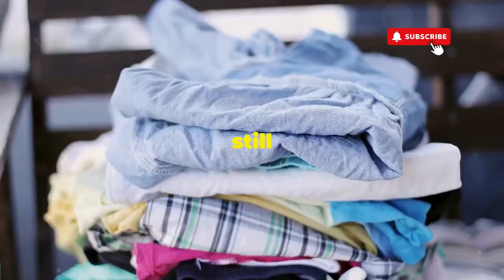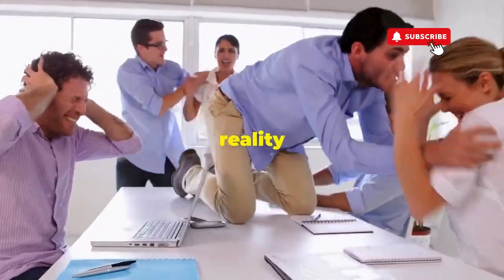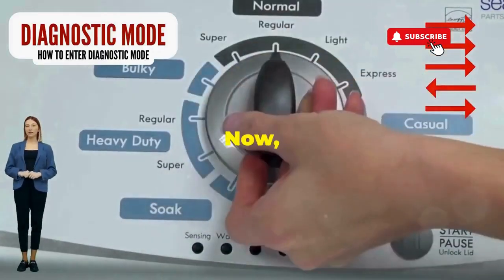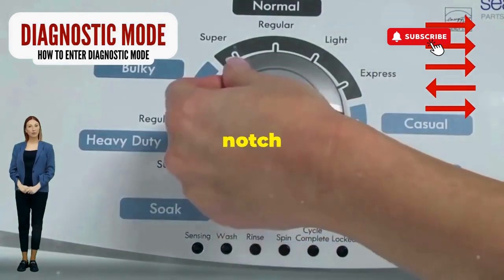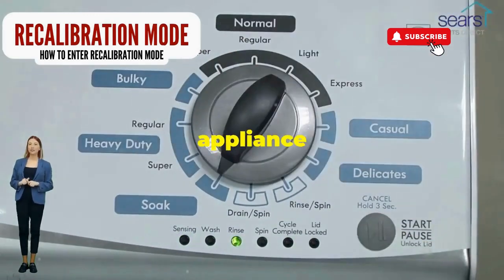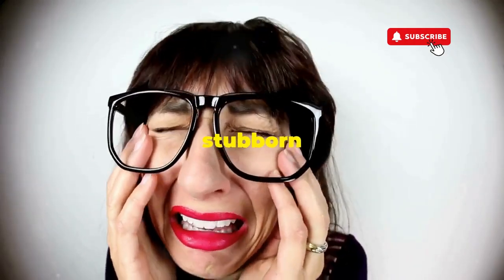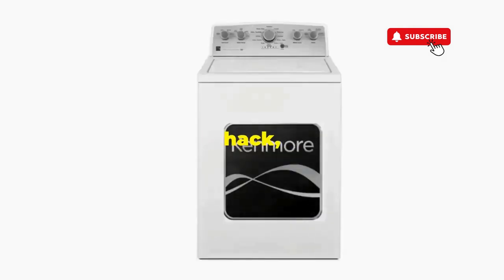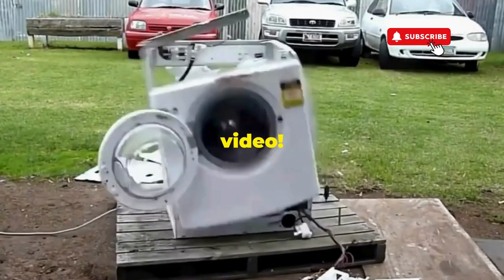**Washer Reset Calibration – Step-by-Step Guide! 🛠️🔄**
Vertical Modular Washer Repair Bible :
STEP 1: Recalibrate
STEP 2: Pull Codes
STEP 3: Read Codes
STEP 4: Replace Part

matter!

FREE VMW Bible Resetting and calibrating your washer can help resolve issues with performance, including incorrect load sensing or cycle completion problems. Here’s how to perform a reset calibration

### Steps to Reset and Calibrate Your Washer:

1. **Unplug the Washer**:
   - Disconnect the washer from the power outlet. Wait for about 1 to 5 minutes to ensure a full reset.

2. **Plug It Back In**:
   - Reconnect the washer to the power outlet.

3. **Enter Diagnostic Mode**:
   - Depending on your model, you may need to press a specific sequence on the control panel. Common sequences include:
     - Rotate the cycle selection dial several times (usually clockwise and counterclockwise) or press specific buttons (like *Start* or *Cancel*).
   - Check your user manual for the exact procedure for your model.

4. **Select Calibration Mode**:
   - Once in diagnostic mode, select the calibration option. This may be labeled as “Calibrate,” “Test,” or something similar.

5. **Run the Calibration Cycle**:
   - Follow the on-screen prompts or indicators to complete the calibration process. This usually involves the washer filling, agitating, and spinning briefly.

6. **Exit Diagnostic Mode**:
   - After the calibration is complete, you may need to turn the dial or press a specific button to exit diagnostic mode.

7. **Test the Washer**:
   - Run a short cycle with a small load to ensure everything is functioning properly.

### Important Notes:
- **Consult the Manual**: Always refer to your specific model's user manual for precise instructions, as procedures can vary.
- **Safety First**: Ensure the washer is empty before starting the calibration process.

### Common Questions:
1. **What if the washer still doesn’t work properly after calibration?**
2. **How often should I perform a reset calibration?**
3. **Will this process void my warranty?**

If you encounter persistent issues, consider contacting a professional technician or customer service for further assistance.